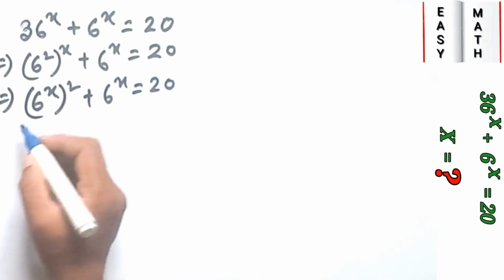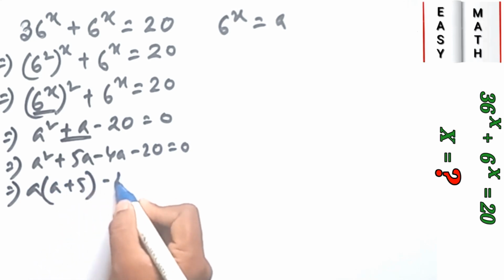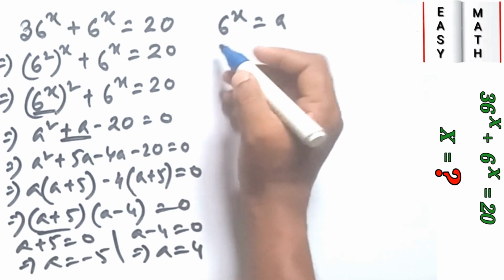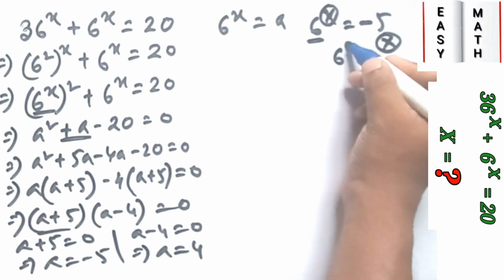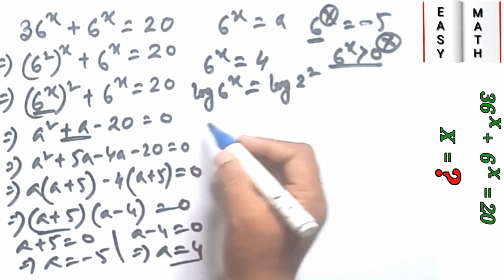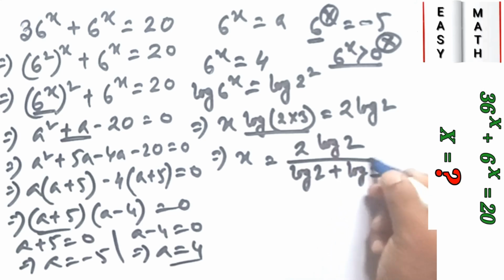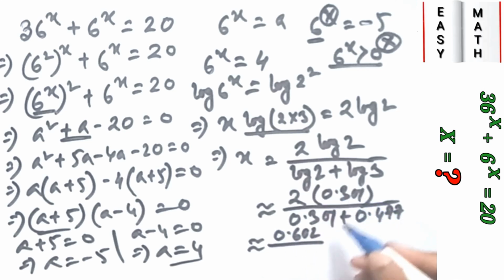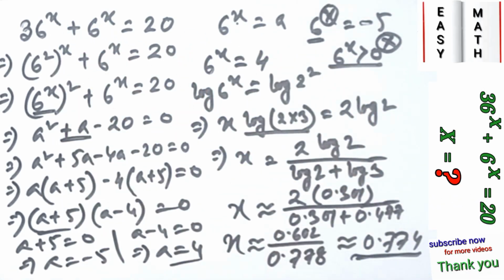Solve This exponential equation | simplify this math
This math problem will enhance your understanding of algebra expressions and mathematical problem solving skills